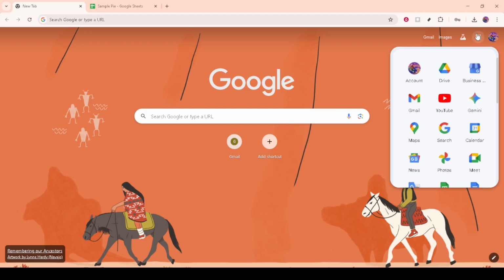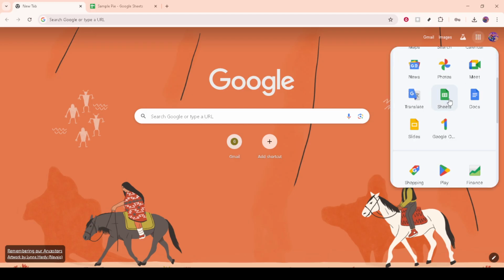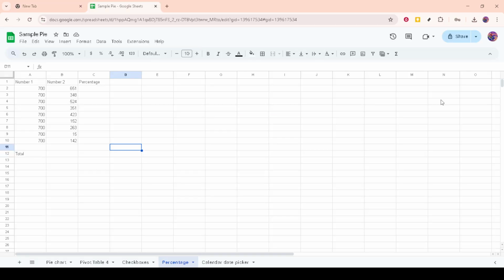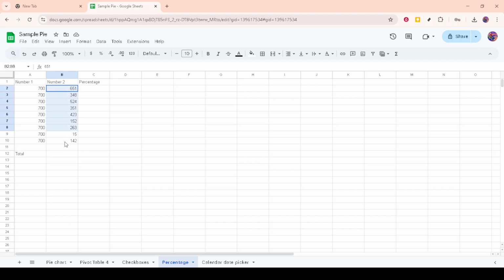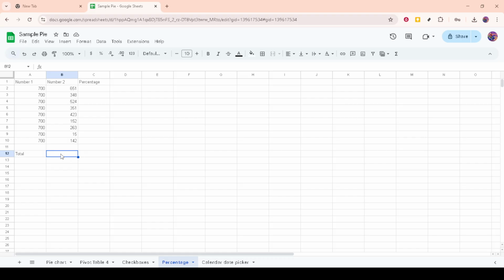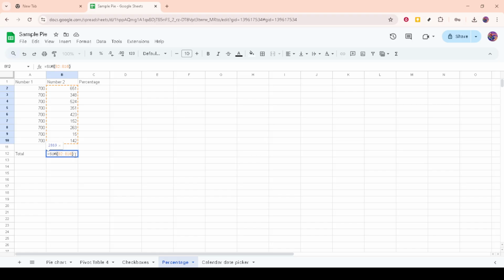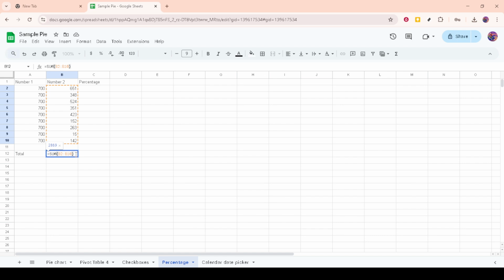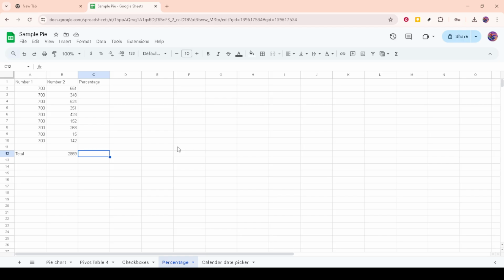How To Calculate The Total Sum In Google Sheets Googlesheets [Easiest Way]